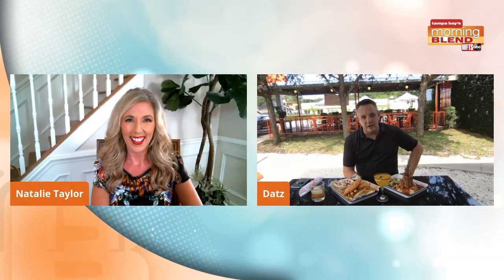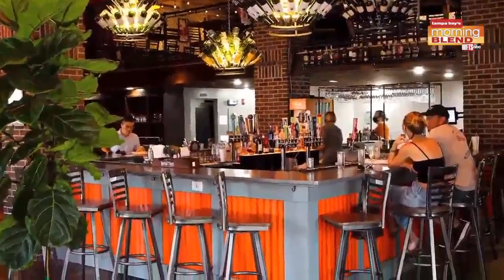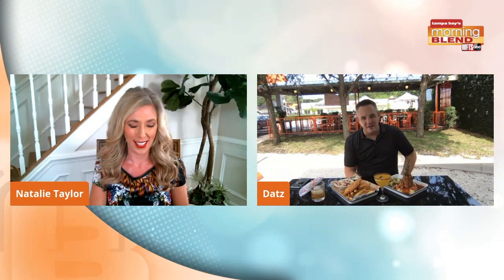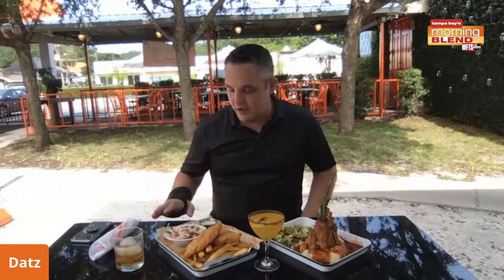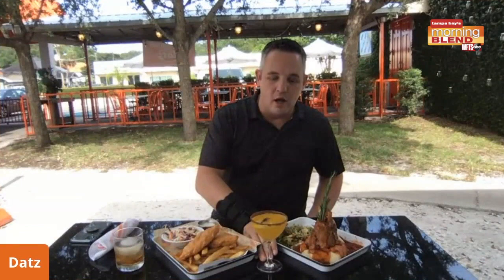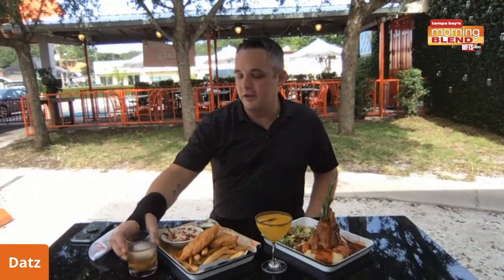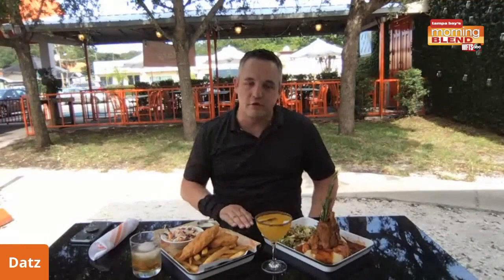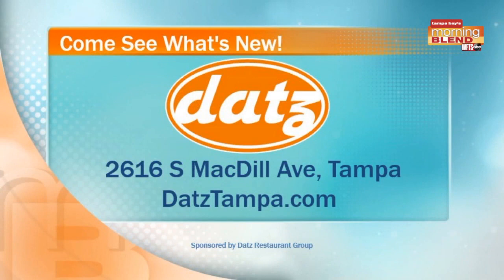Datz Tampa remodeled | Morning Blend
Datz tampa shows off their tampa renovations and a few new food specials.